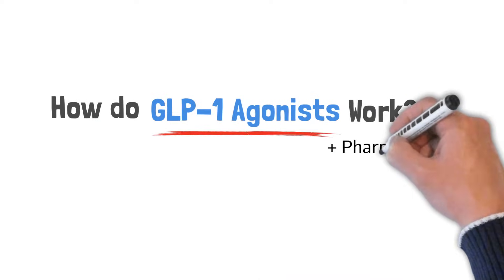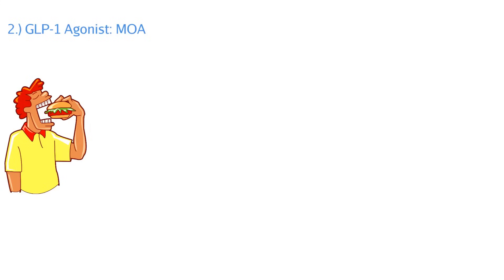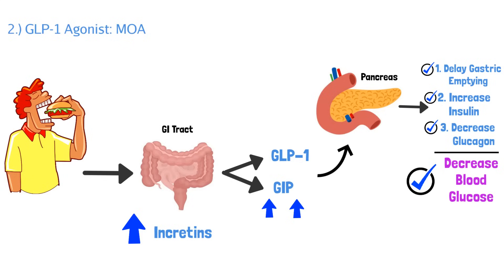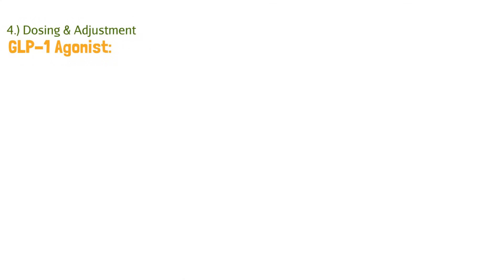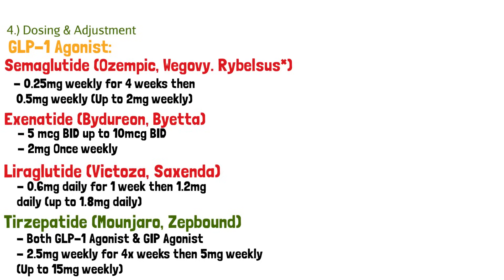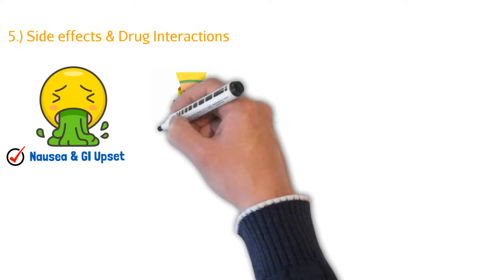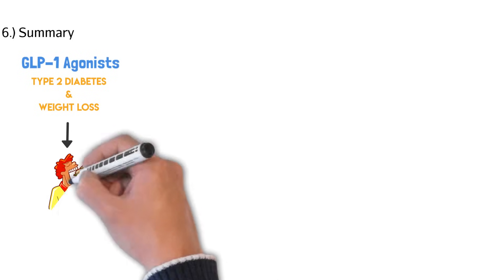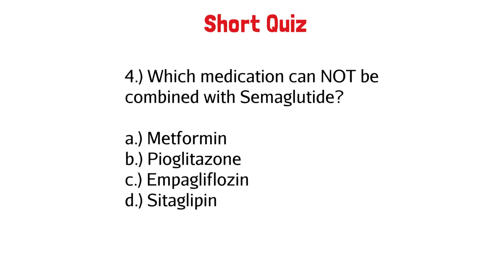How do GLP-1 Agonists Work? (EASY Pharmacology)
How do GLP-1 Agonists work? Semaglutide , Exenatide, Liraglutide and Tirzepatide are injectable diabetic medication to help reduce glucose levels and A1C in Type 2 diabetic patients and can be used for weight loss.

Time Stamps:
Intro 00:00
Breakdown 00:05
GLP-1 Overview 00:10
Mechanism of Action 01:38
When to use 04:06
Dosing & Adjustments 05:01
Side effects 08:06
Quick Summary 10:15
Short Quiz 11:57

👉 Learn the TOP 300 Drugs EASY & Free 👈
DrugChug.org

Answers:
1.) D
2.) A
3.) C
4.) D

👉   / drugchug

👉   / drugchug
👉   / drugchug
👉   / drug_chug